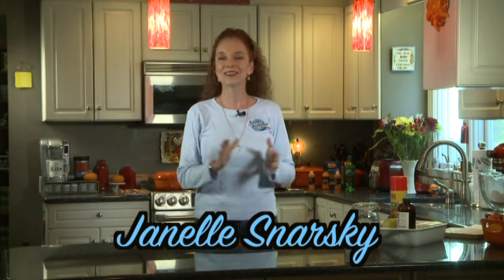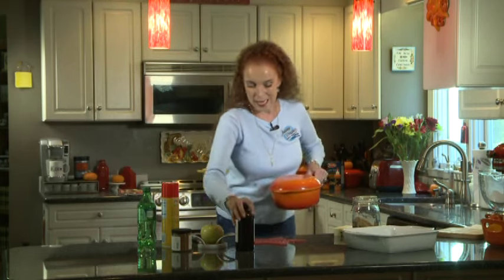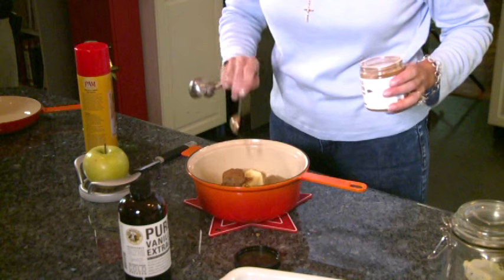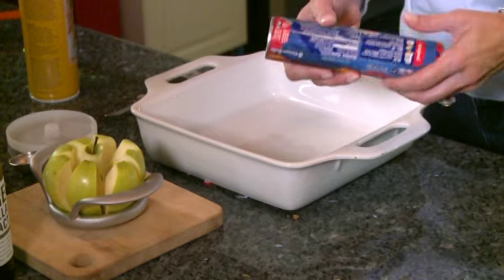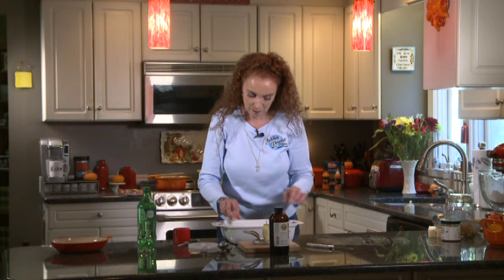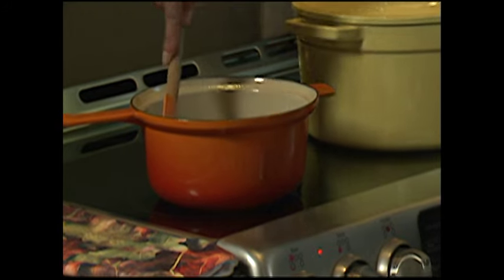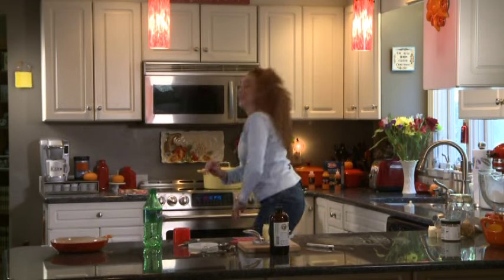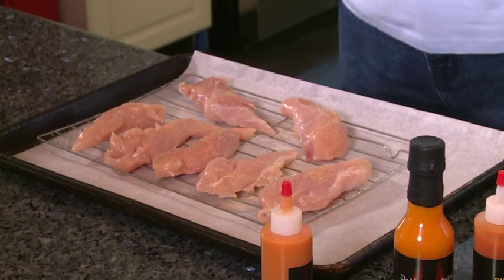Heaven's Kitchen with Janelle ~ Telly Award Winner 2016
This episode of Heaven's Kitchen with Janelle has been recognized with a 2016 Telly Award.  Join Janelle & the BCAM-TV crew in Heaven's Kitchen for make at home Panera Mac n Cheese, buffalo chicken tenders and a delectable Apple Dumpling dessert.